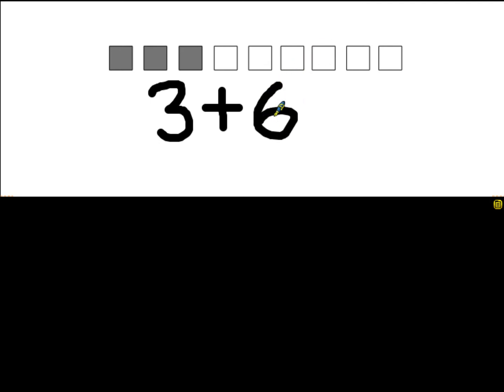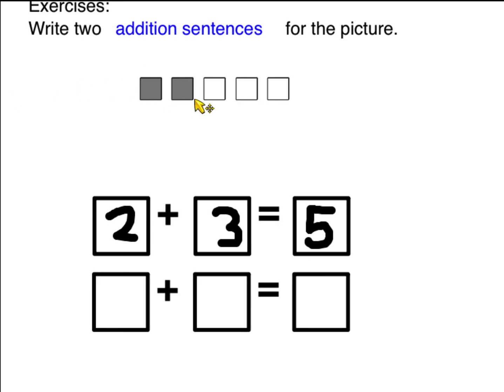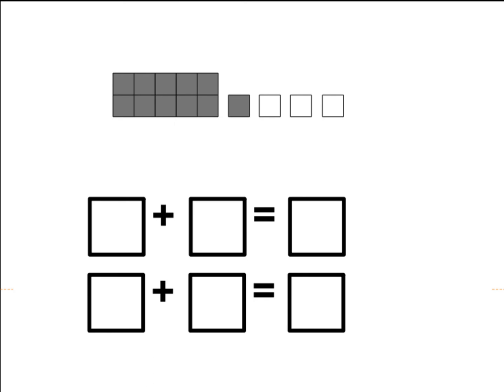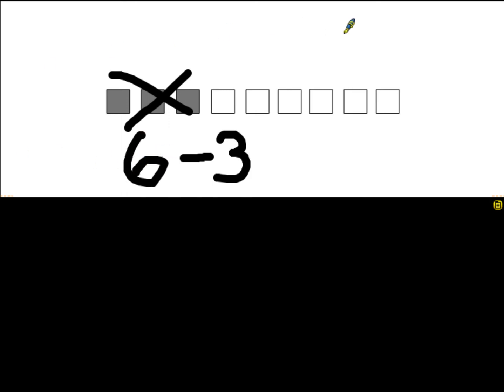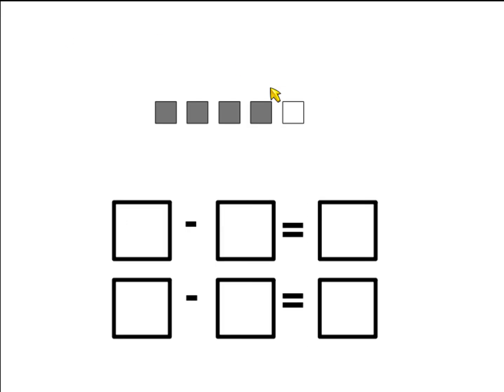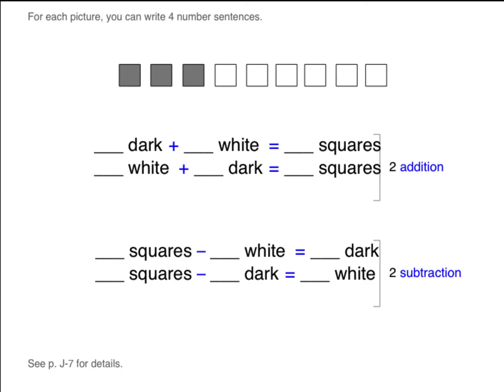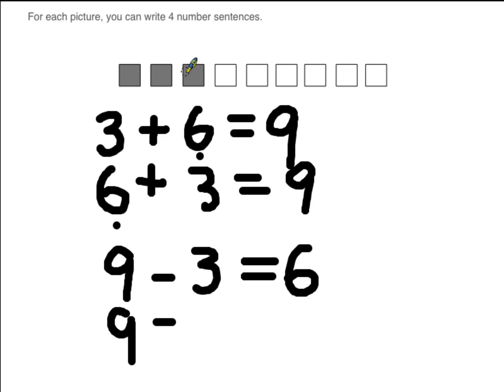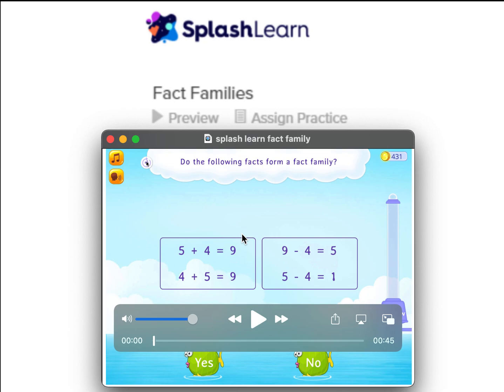Math NS1 42